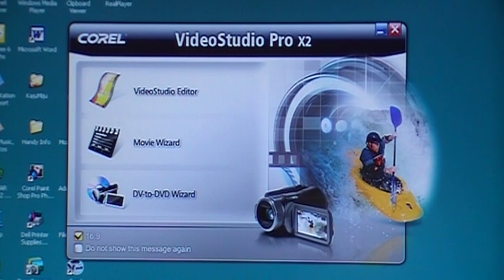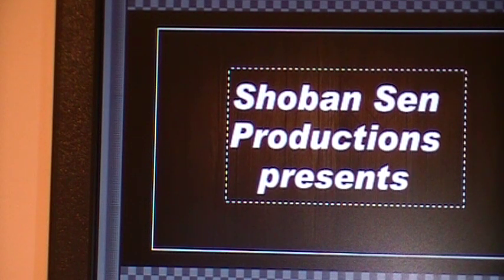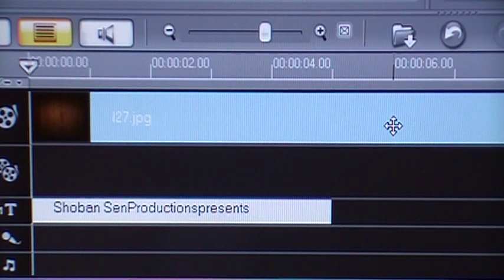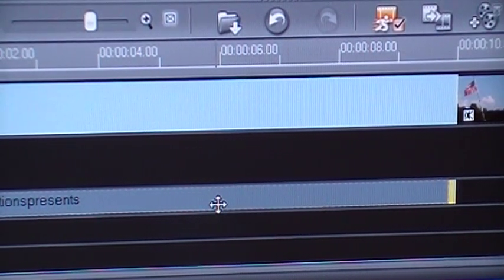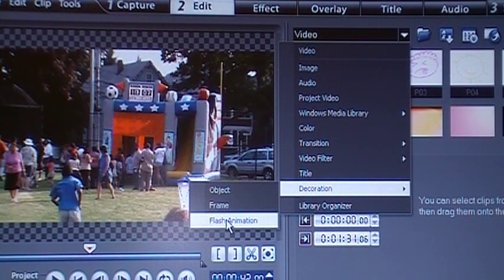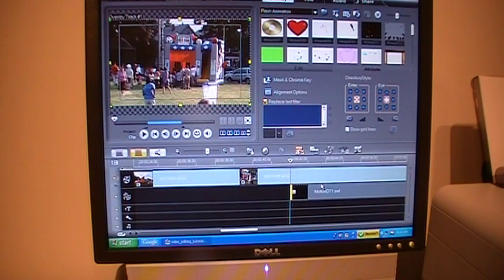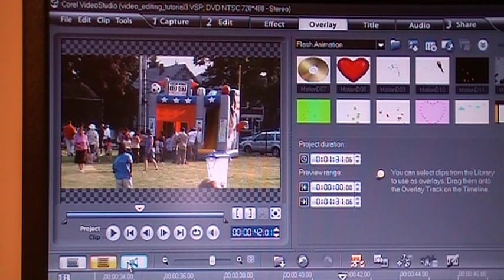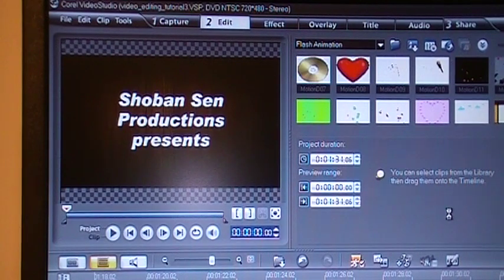Easiest Corel VideoStudio Pro X2 Tutorial Part 7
Video tutorial for beginners who want to learn how to use Corel VideoStudio Pro X2 software to edit their videos. This part discusses how to add special effects to video clips to make your video stand out.